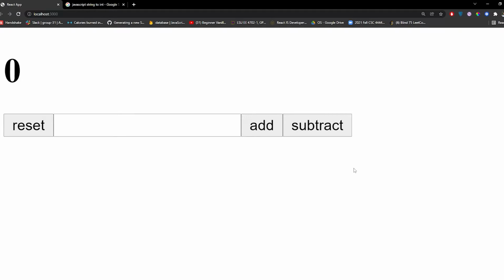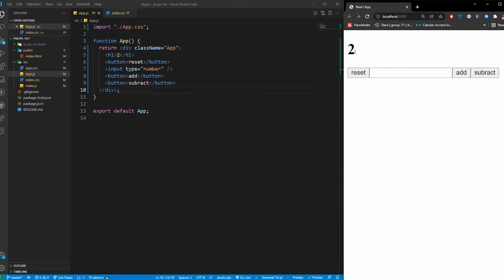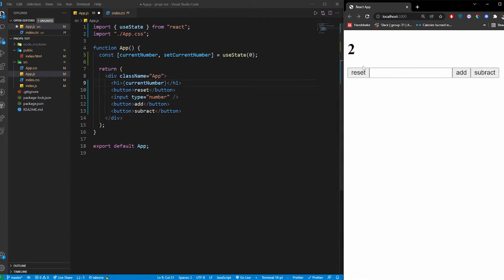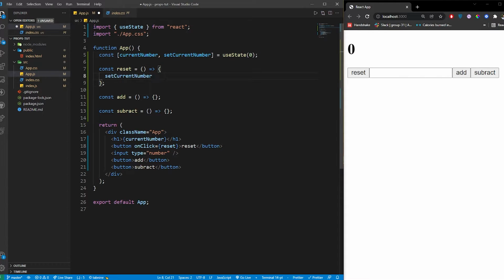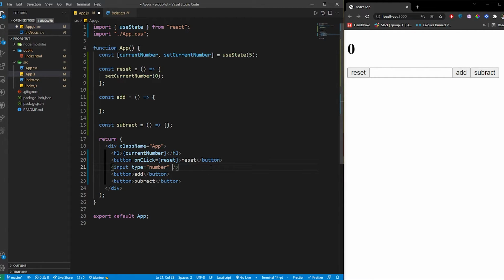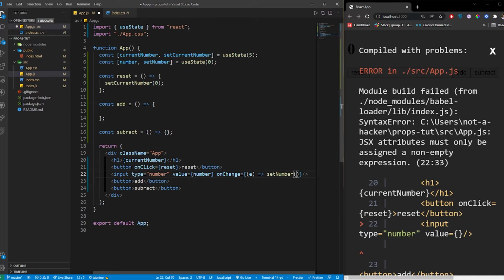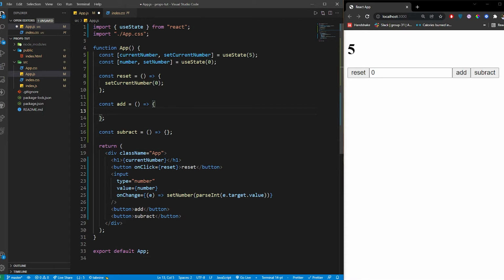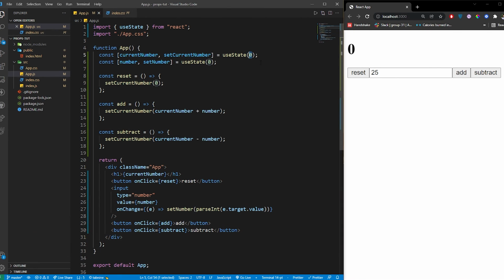React JS | useState Hook Basics in 6 minutes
Buying me a coffee are appreciated but not necessary.

**Timestamp not needed**